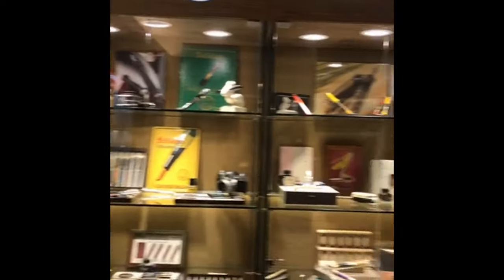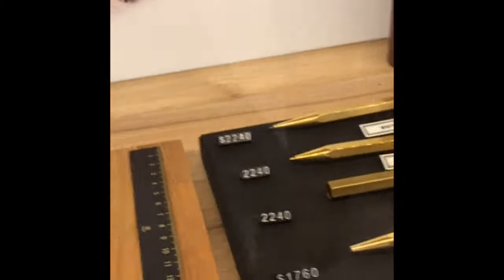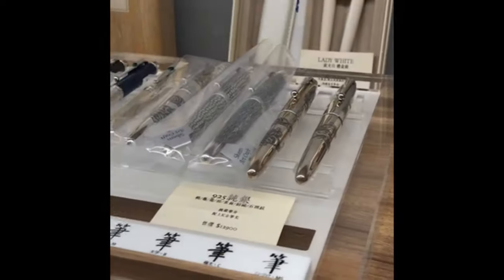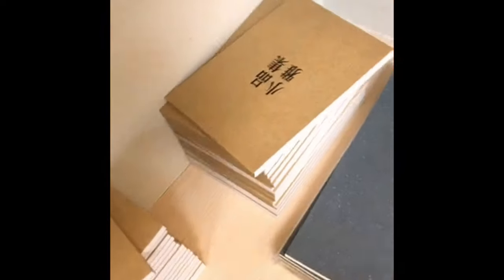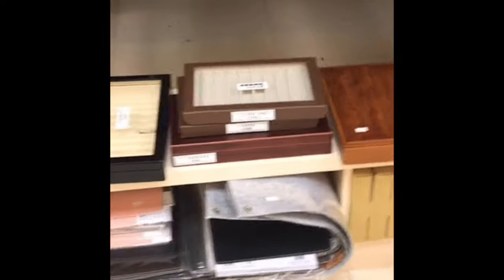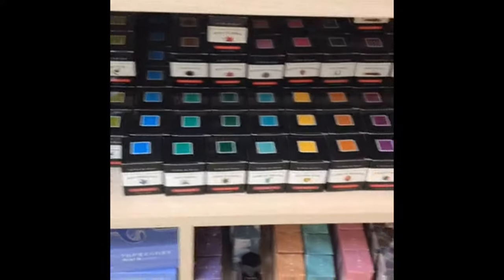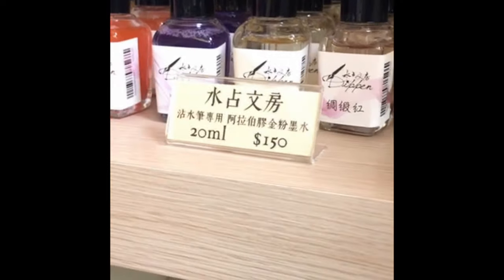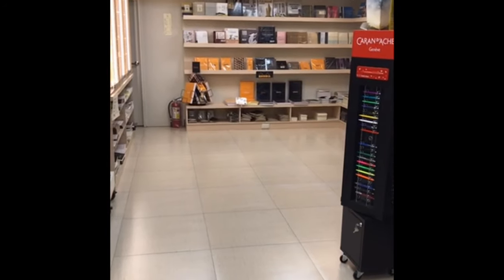Inkantadora - TyLee Pen Shop - Instagram Live Visit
During my latest trip to Taipei, I had the pleasure of visiting 小品雅集 TyLee's  new pen shop location. This video is the Instagram Live visit of the shop.

If you are in Taipei, I highly recommend visiting their shop. (in your language via Chrome).

For more posts on fountain pens, inks, paper and stationery visit Inkantadora.com or my Instagram